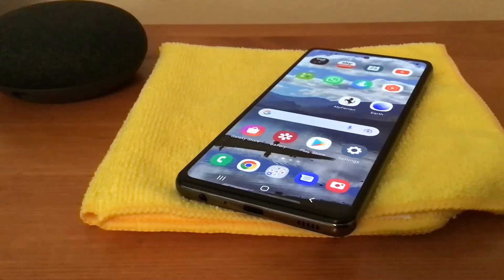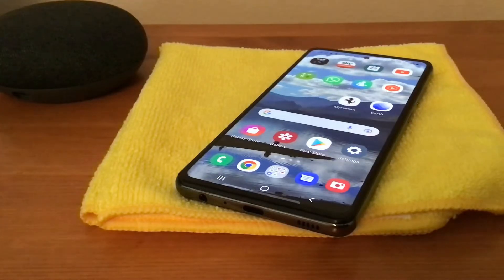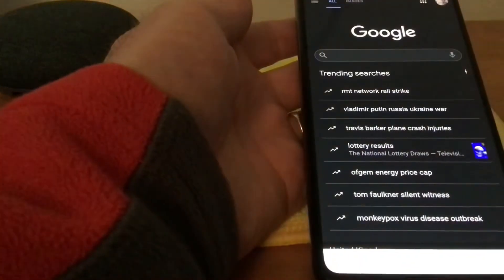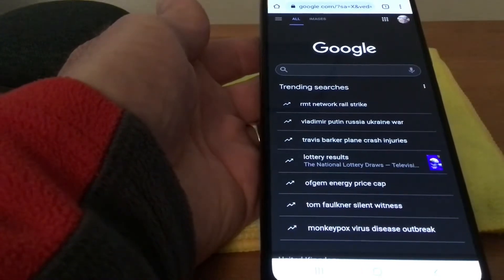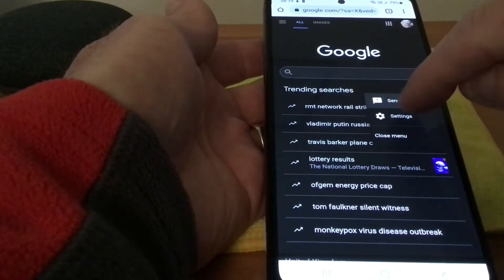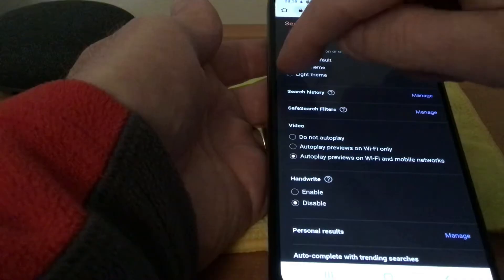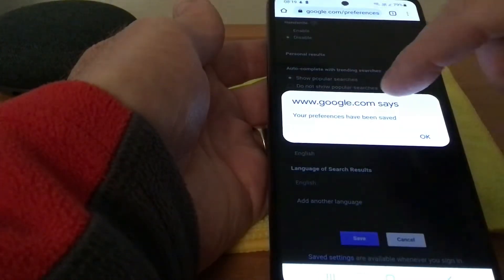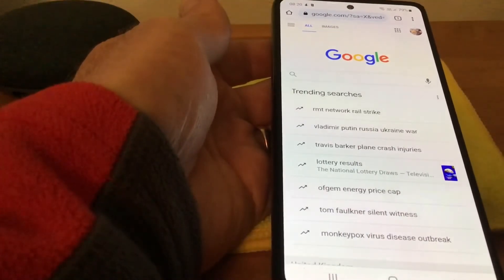How to Change Google Search From Dark to Light on Your Android Phone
I’ll show you how easy it is to change the screen settings on your Android phone so you get either a white or black background while searching with Google. Simply go to the browser homepage and tap the three dots, which will take you to settings/top of the page you can choose the appearance, don’t forget to save your choice by scrolling down.